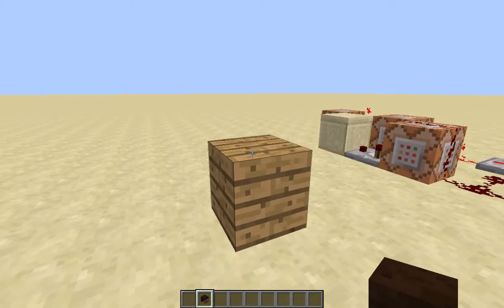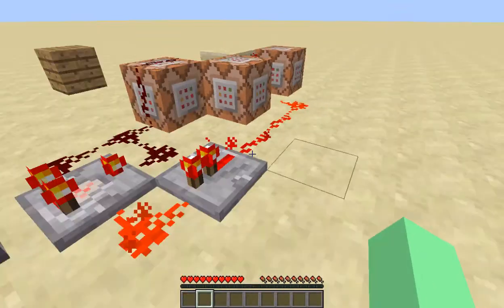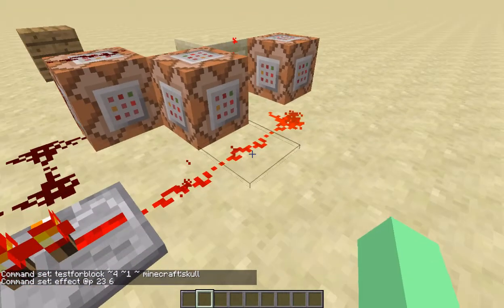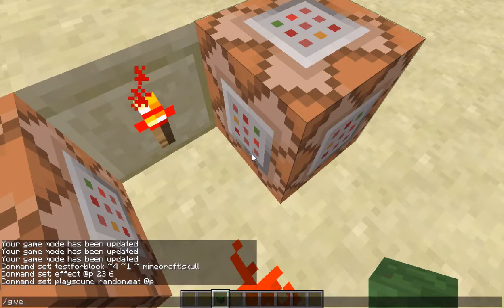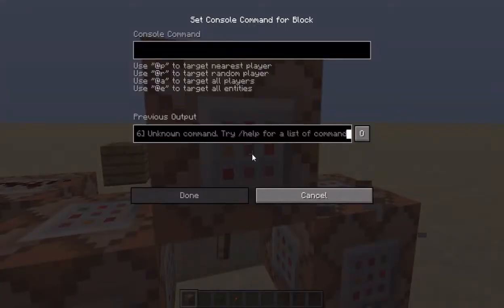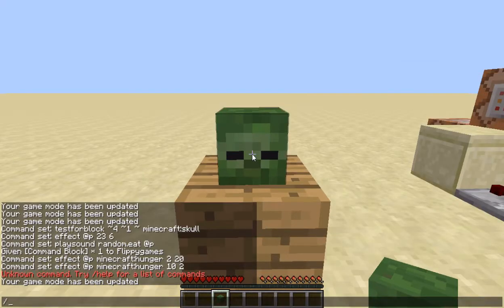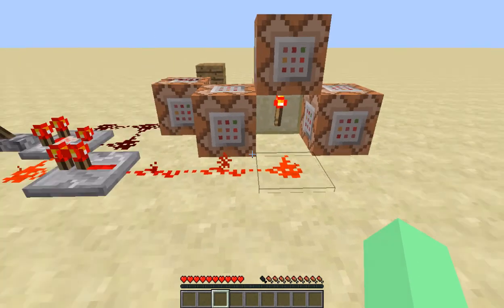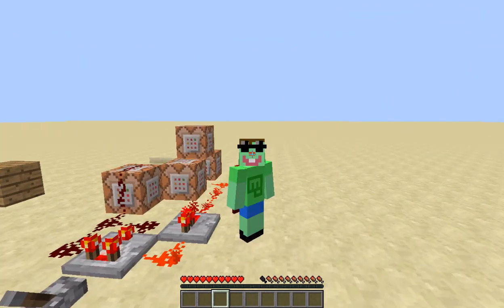Minecraft Concept: Edible Heads/Skulls